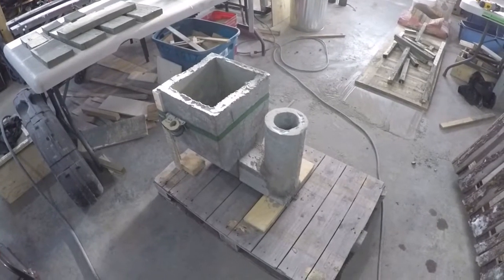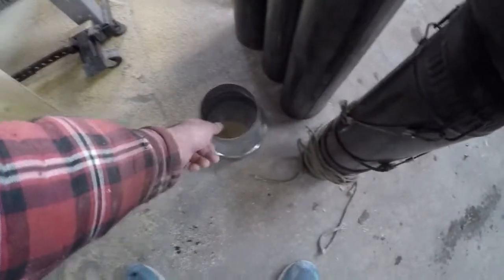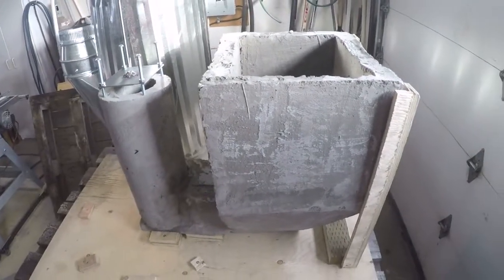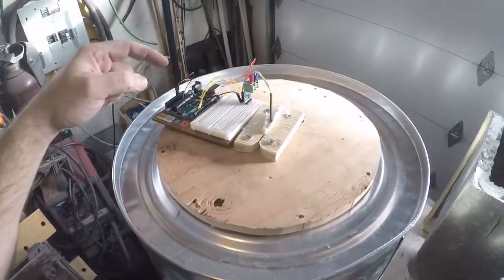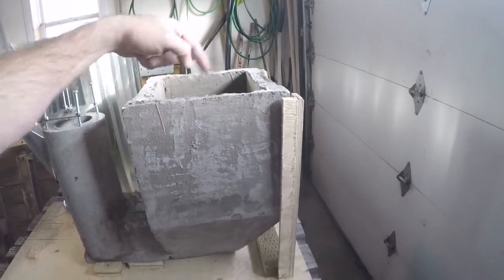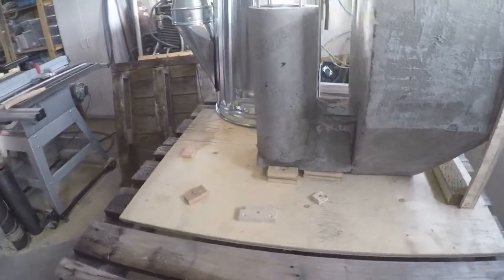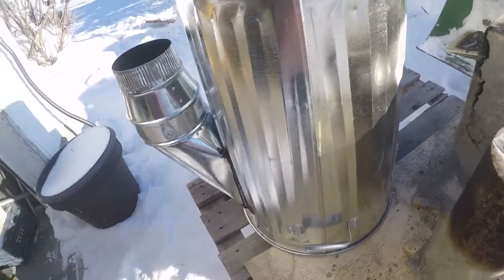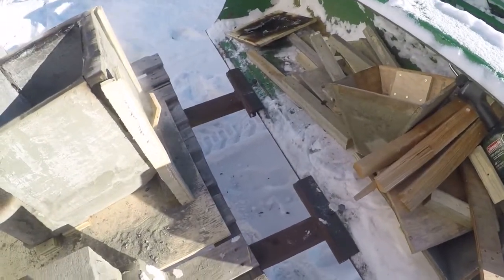Rocket Stove 2 - Part 4 Aircrete Stove Test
Rocket stove round 2.
This video series I will go through the design and build of a rocket stove using air-crete as my build medium for the burn chamber. The intent here is to gather some data on the performance of the system and compare different build elements to figure out what is the best design and what factors affect the build and how they affect the burn.
Love to hear your comments.